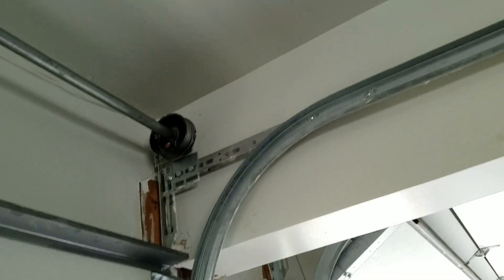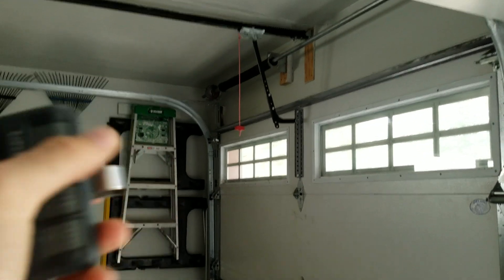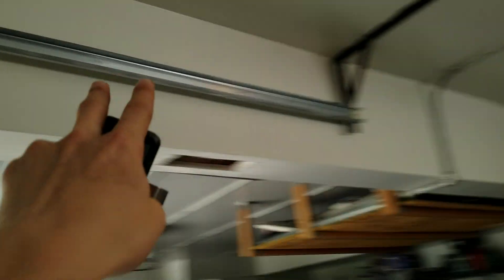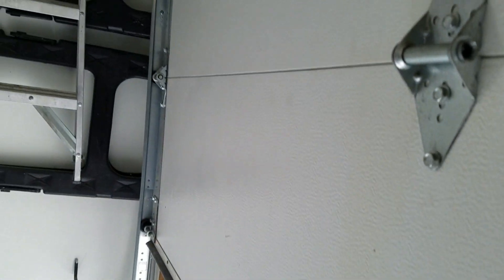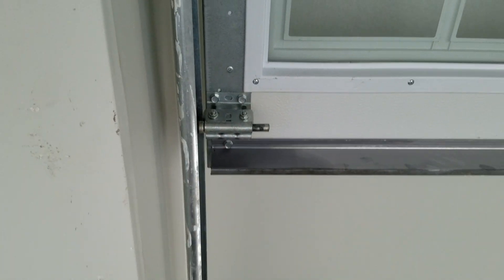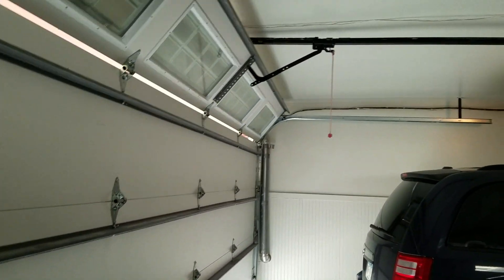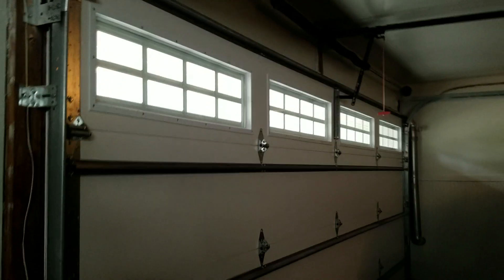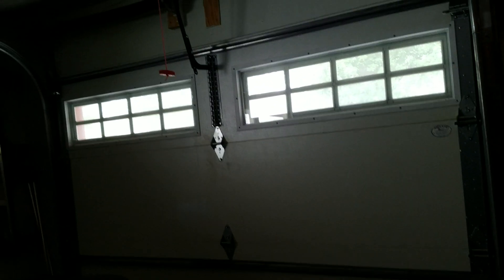Update on my Doors